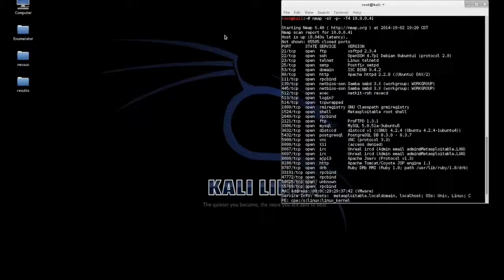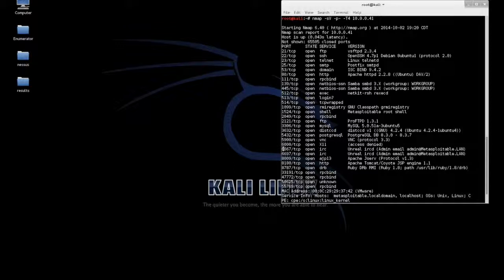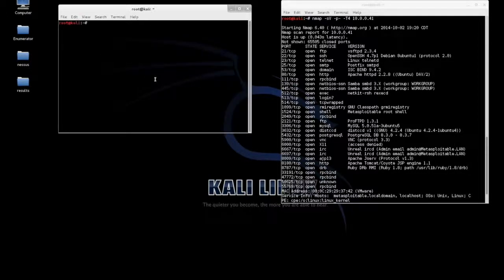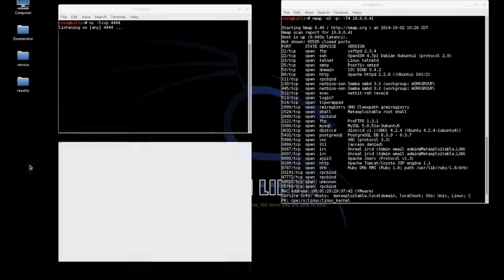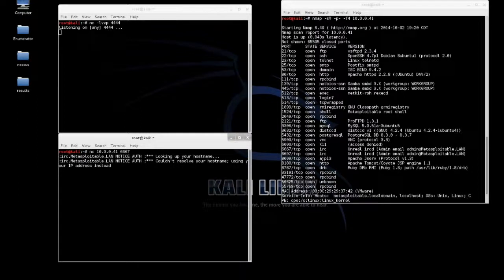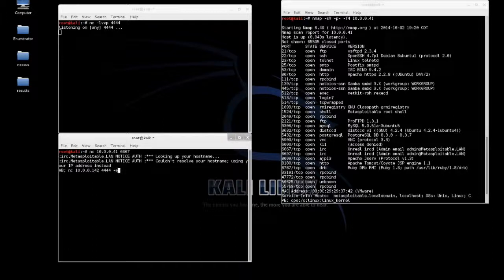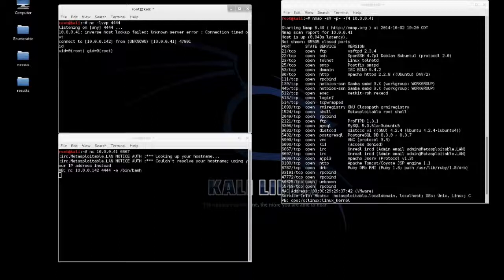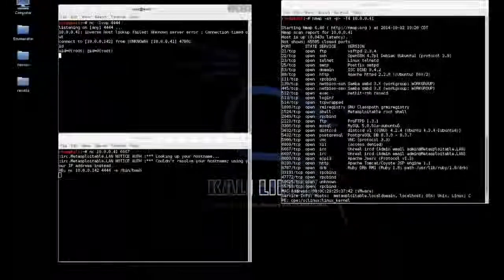Metasploitable Without Metasploit - IRC Server